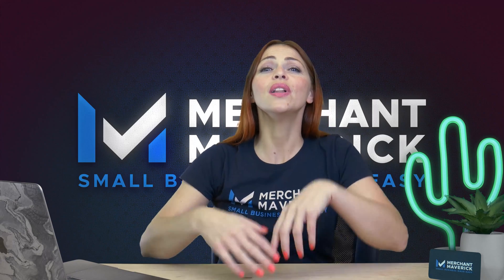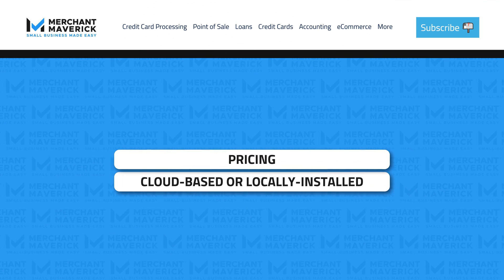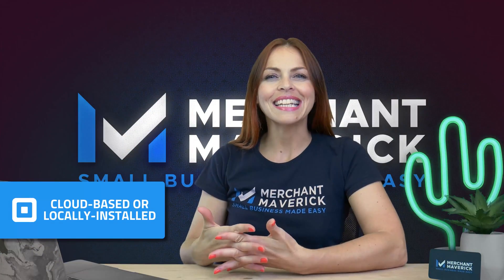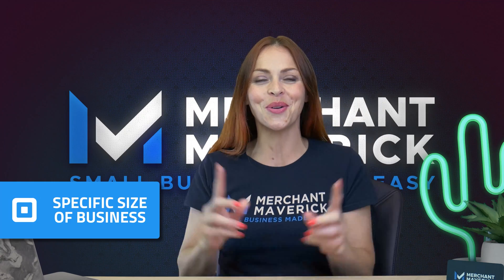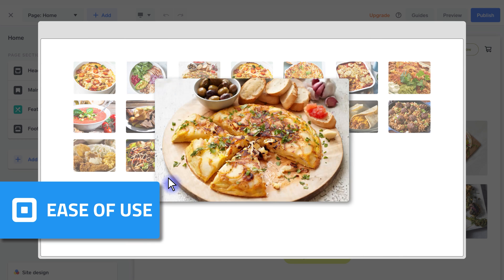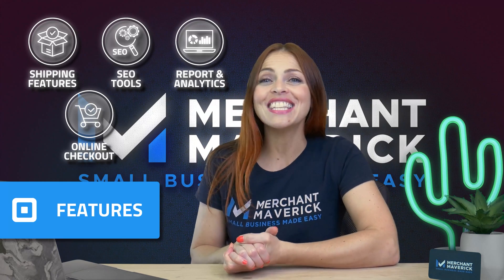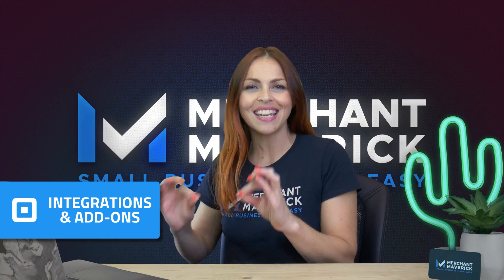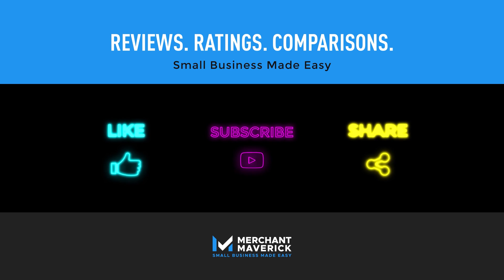Square Online and eCommerce [Review]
In this new era where we do A LOT of things virtually… well, maybe you are looking for information to create your ONLINE store?!? Look no further, we have some very good information to share with you, as today, we are reviewing SQUARE ONLINE (formerly Square Online Store).

Square Online is an easy-to-use, affordable eCommerce website builder.
Start, design, and launch your eCommerce website for free.

4. Video editing: Sergey Tyurin